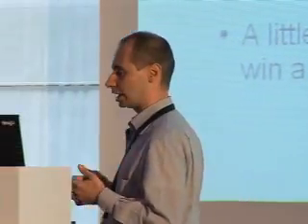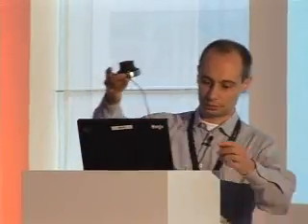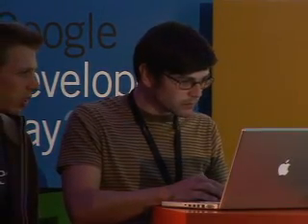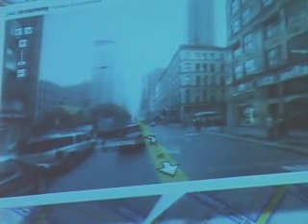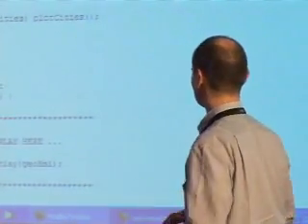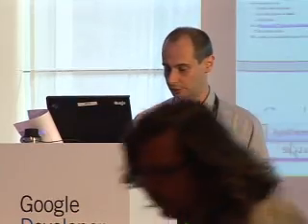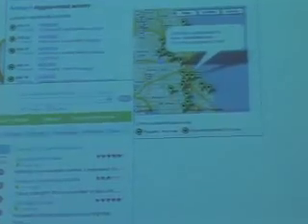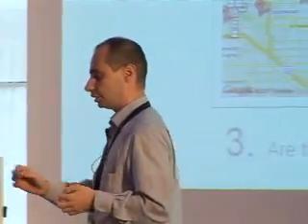Google Developer Day Hamburg: Maps API Workshop (1)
Nicola Ferioli arbeitet als Customer Solutions Engineer bei Google Italien. Er unterstützt und berät in technischen pre-sales
Aktivitäten und Fragen rund um APIs für Google AdWords, Maps, Earth, Analytics und vielen anderen Google-Produkten. Am Anfang
seiner Karriere hat Nicola Videospiele kodiert, bevor er später bei Digital Equipment, Compaq Computers und Hewlett-Packard
arbeitete. Außerdem hatte Nicola einen besonderen Auftritt als Zorro in dem Musikvideo einer berühmten italienischen Band!
Diese Session ist ein "All-Hands on"-Workshop rund um Google Maps API und andere Google APIs. Alles, was Sie brauchen ist Ihr
Laptop und Ihre Java-Kenntnisse für einfache Kodierungen und Austausch mit Entwicklern in anderen Developer Day-
Veranstaltungsorten während des Workshops. Vielleicht gewinnen Sie ja sogar einen coolen Preis bei unserem Mashup-
Wettbewerb!